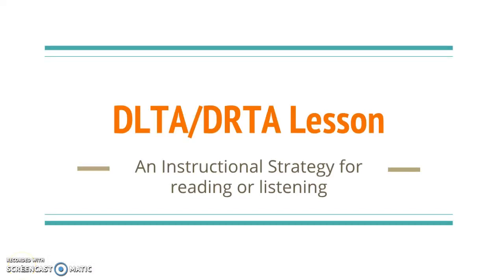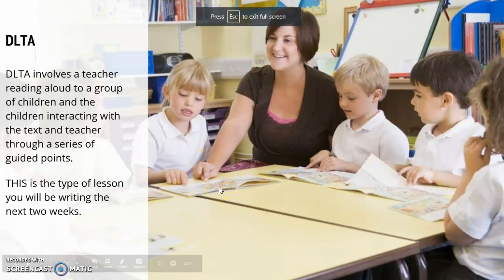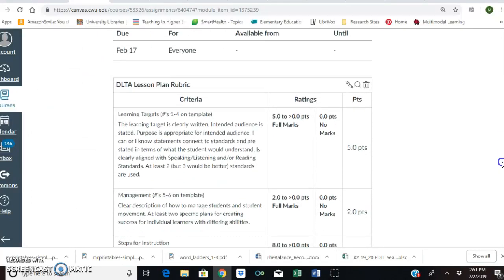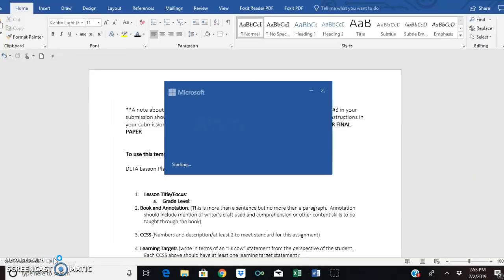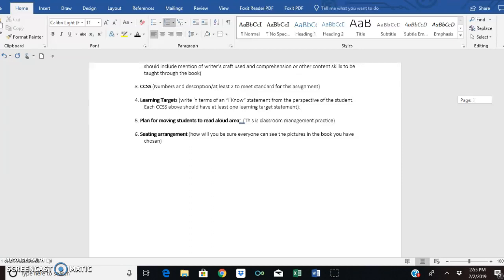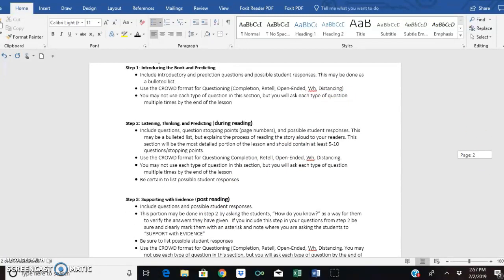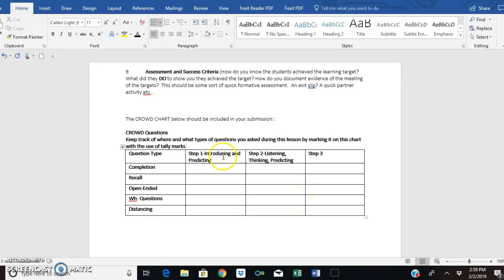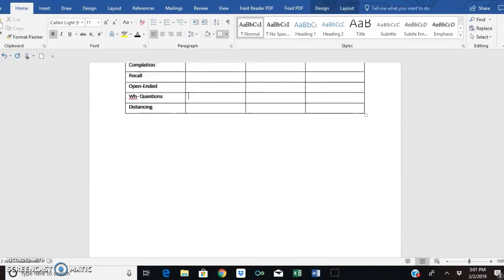DLTA LEsson Instructions